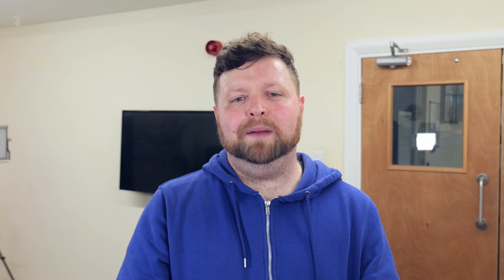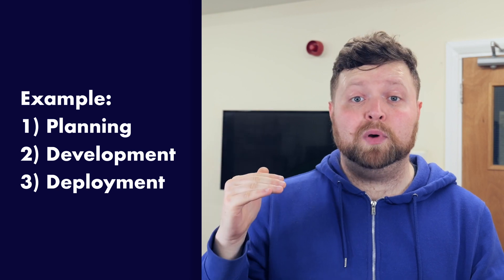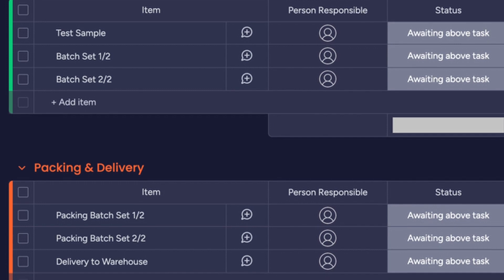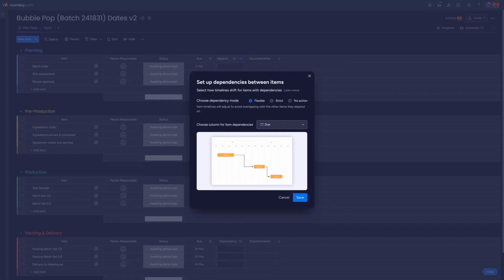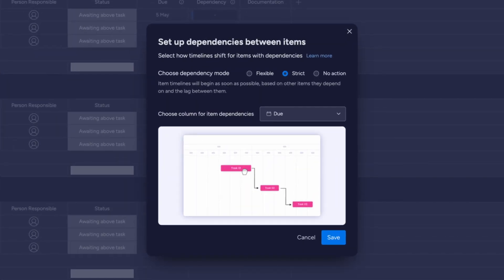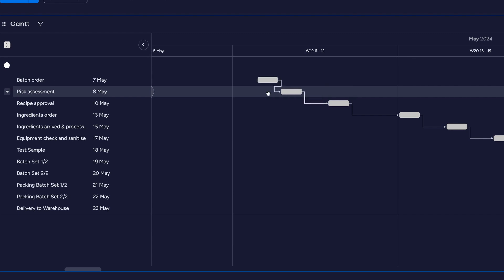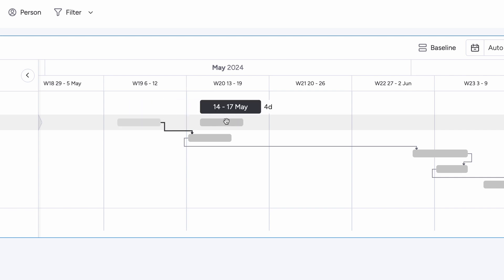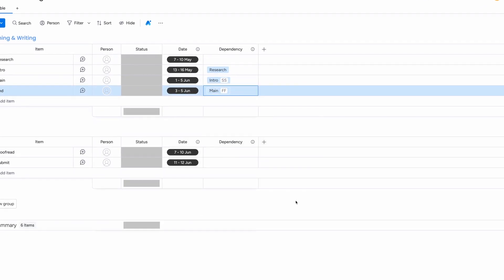Dependencies in monday.com explained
Dependencies in monday.com are not the easiest feature to wrap your head around, so we've created this video to help explain what they are and how they can help you in your workflow.